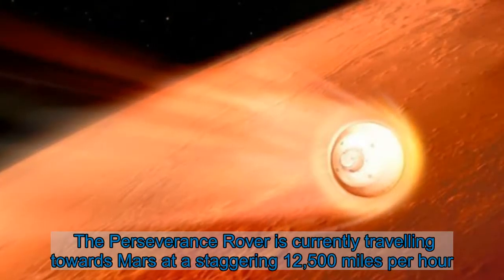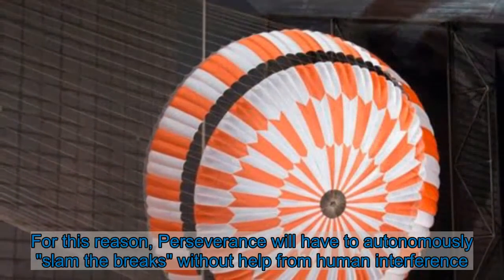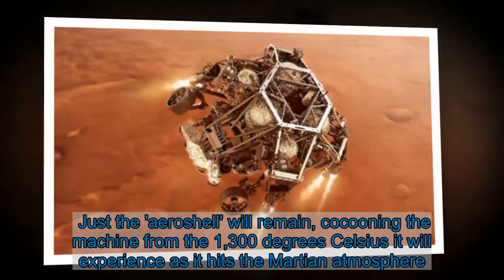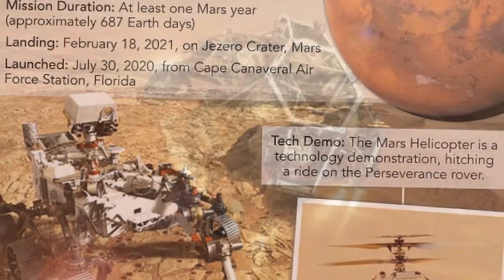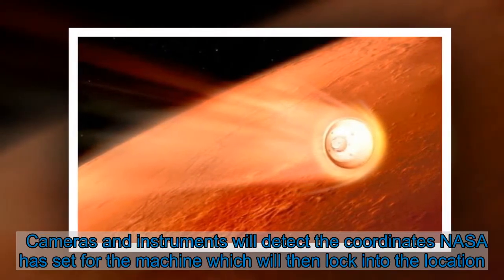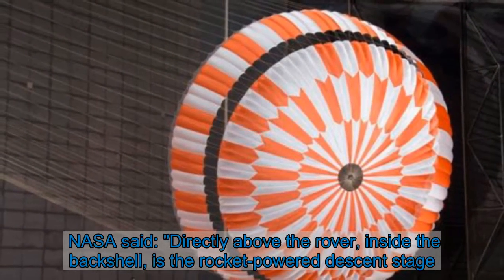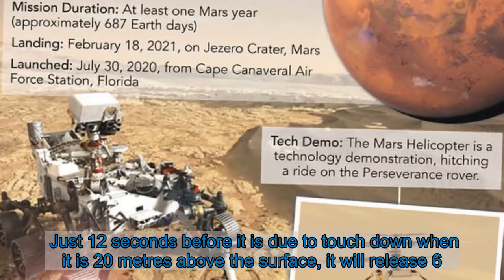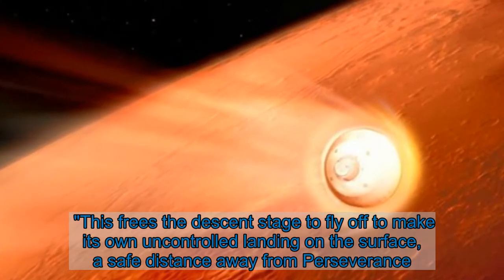NASA Mars landing: How will Perseverance land on Mars?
NASA’s Perseverance rover lands on Mars in animation Sign up for  for the biggest new releases, reviews and tech hacks  SUBSCRIBE   When you subscribe we will use the information you provide to send you these newsletters. Sometimes they'll include recommendations for other related newsletters or services we offer. Our Privacy Notice explains more about how we use your data, and your rights. You can unsubscribe at any time. The Perseverance Rover is currently travelling towards Mars at a staggering 12,500 miles per hour. The machine will have to slow down drastically if it is to land safely and intact on the surface of Mars, as it will have to drop from the astronomical speed to stationary all in just seven minutes, NASA has said. The process involves several steps, and NASA will essentially achieve the feat blind, due to the 11-minute signal delay from Mars to Earth. For this reason, Perseverance will have to autonomously "slam the breaks" without help from human interference.How the Entry, Descent, Landing (EDL) stage will play out Ten minutes before the rover reaches the atmosphere of Mars, it will shed its "cruise stage". This will see large chunks of the machine essentially fall off, including solar panels, radios and fuel tanks which helped Perseverance reach the Red Planet. Just the 'aeroshell' will remain, cocooning the machine from the 1,300 degrees Celsius it will experience as it hits the Martian atmosphere. Inside the aeroshell, Perseverance will remain at "room temperature" in order to avoid damage. The aeroshell is also equipped with small thrusters which will help stabilise the craft as it encounters air pockets which will push it off course. The heat shield will then slow down to around 1,000 miles per hour inside the atmosphere, which is a safe enough speed to deploy its parachutes. NASA said: "The parachute, which is 70.5 feet (21.5 meters) in diameter, deploys about 240 seconds after entry, at an altitude of about seven miles (11 kilometres) and a velocity of about 40 mph (1,512 kph)." Twenty seconds after the parachute is deployed, the craft will begin "zeroing in" on its landing target, inside the Jazero Crater.  Cameras and instruments will detect the coordinates NASA has set for the machine which will then lock into the location. The technology is known as Terrain-Relative Navigation and it uses information scientists have embedded into the machine to then identify and lock in on the target. Perseverance will then slow down to around 200 miles per hour, where the parachute will be released from the machine and it will then use just its rockets to descend. NASA said: "Directly above the rover, inside the backshell, is the rocket-powered descent stage. Think of it as a kind of jetpack with eight engines pointed down at the ground. "Once it’s about 6,00 feet (2,100 meters) above the surface, the rover separates from the backshell, and fires up the descent stage engines."  Trending  Once the machine has slowed down to around 1.7